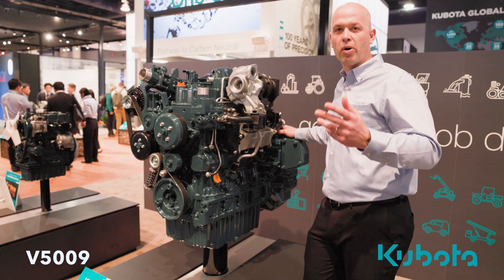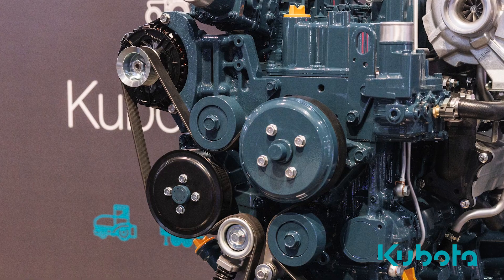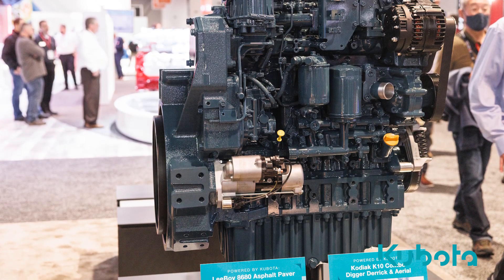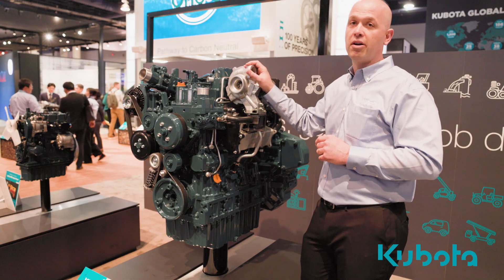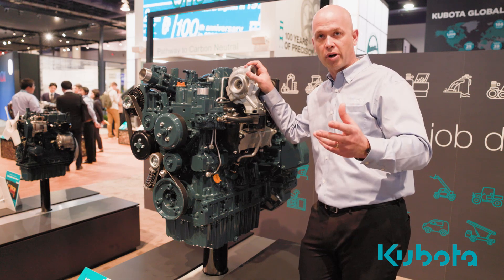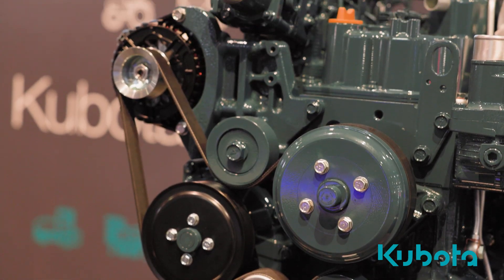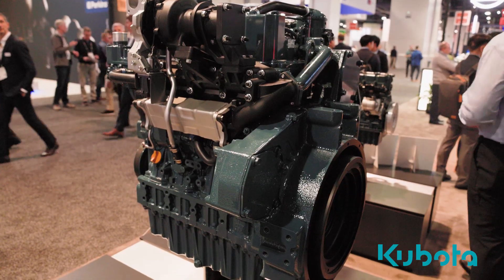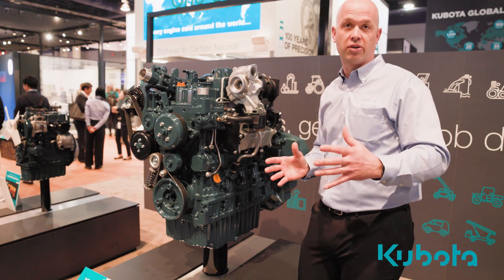Pure Engine Solutions from Kubota | CONEXPO 2023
The V5009 engine from Kubota was designed to meet the higher power demands and wide range of needs in construction and industrial machines. The V5009 delivers 210 HP while meeting the stringent emissions standards of EPA Tier 4 and EU Stage V.